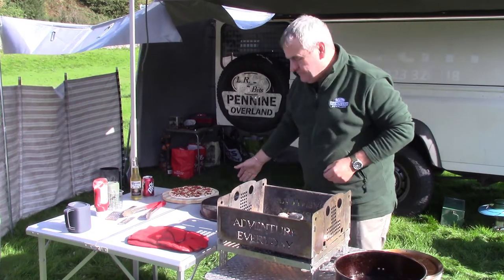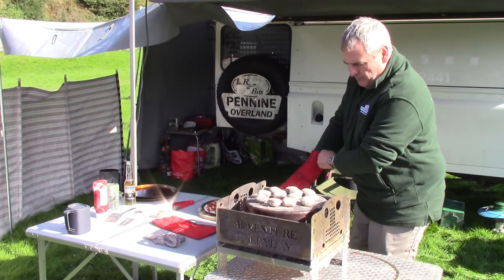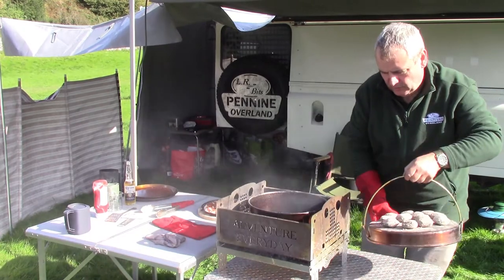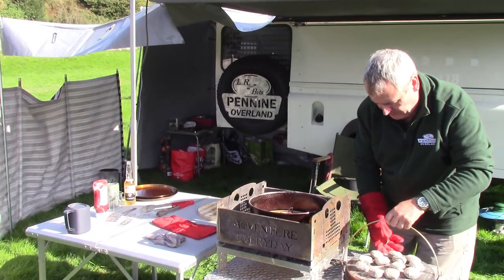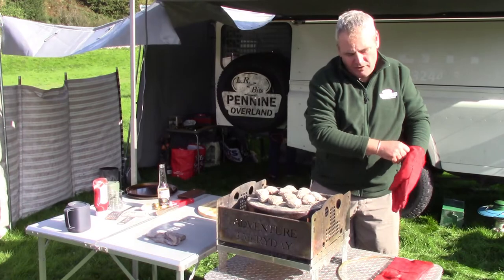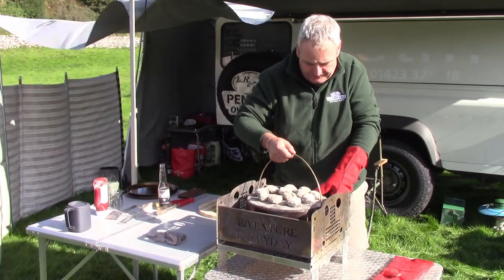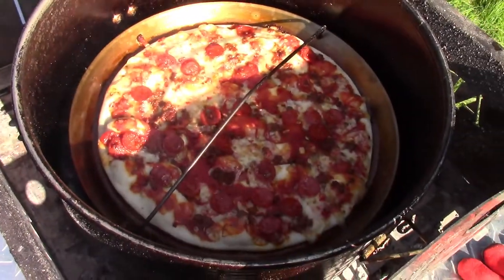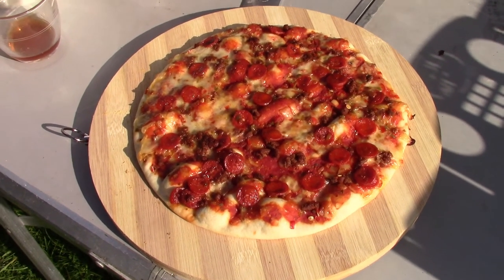Campfire Bedourie Oven Pizza in The Yorkshire Dales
Cooking campfire pizza whilst wild camping in the middle of the Yorkshire Dales National Park using the L. R. Bits Explorer Land Rover Fire Pit / BBQ and the Bedourie Camp Oven.